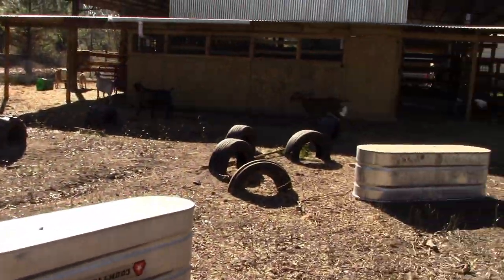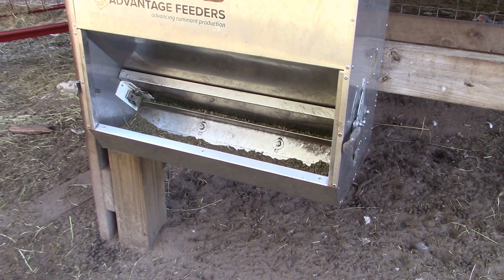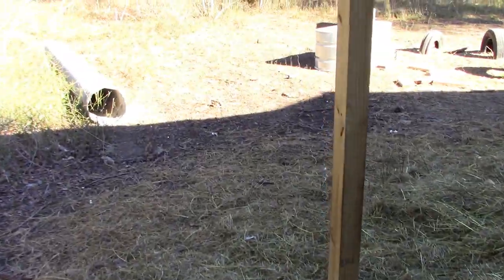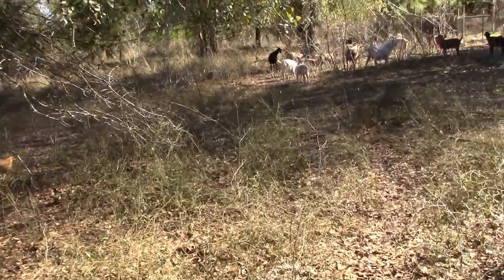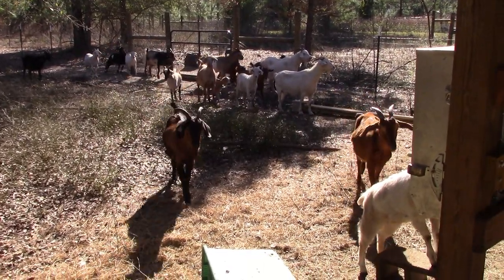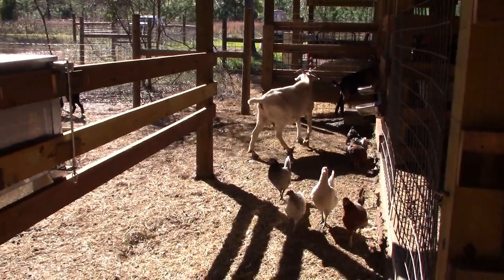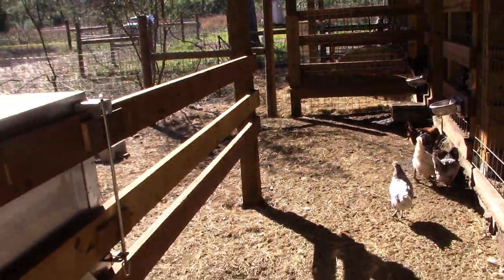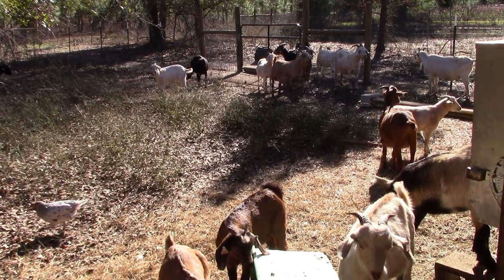WHAT WE FEED OUR GOATS - Feed, browse, or both?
TITLE: WHAT WE FEED OUR GOATS - Feed, browse, or both?
In this video, we discuss what our herd of meat goats eat and are feed on LaLa Farm.  If you like the video, please give it a thumbs up, subscribe, and mash the notification bell to make sure you receive updates in the future as new videos are released from LaLa Farm.

The LaLa Farm channel is an informational and educational – how to – DIY - channel that follows the day to day activities happening around LaLa Farm.  LaLa Farm is a small, family owned farm located just south of the Florida – Georgia line in Glen Saint Mary, FL (Northeast Florida).  We focus on producing small scale marketable farm products, while moving toward food self-sufficiency for our own family.  We breed Registered Kiko, Boer, and Nubian goats for market and meat.  We raise our own poultry for meat and eggs. We grow seasonal fruits and vegetables and maintain a colony of bees for honey and pollination of our plants.  The goal of our YouTube channel is to educate and share with our customers, followers, and anyone else interested in the homesteading or small farm lifestyle - our approach to managing the little slice of paradise we call LaLa Farm. Our channel, just like the farm, is truly a family endeavor.  On any given week, you may see videos from any number of our family members depending upon the topic being discussed.  Each of our family members has unique interests and skills that they bring to our farm.

OUR JOURNEY TO THE HOMESTEAD:
LaLa and I (Rick) grew up in a small agricultural region of New York State.  LaLa was raised in a dairy farming family and I grew up in a small town.  LaLa and I were high school sweethearts, who married in our late teens – and have now been married for over 30 years.  We moved to Jacksonville, FL in the mid 1980’s, after being stationed there while serving in the U.S. Navy as an Interior Communications Electrician (I fixed phones). The plan was for LaLa to be a stay at home mom.  In the early 90’s I was injured while serving on active duty and I was abruptly discharged from military service.  By this time, we had two young children, and it never seemed like there was enough time in the day.  LaLa went to work – I went to college – and we somehow found enough time for each other and our family.  We always dreamed of having a small farm to raise our kids and our own food.  For nearly 20 years, we lived in the city and watched as the city encroached in upon us and grew up around us.  In the early 2000’s we moved from Jacksonville, FL to an adjacent and more rural area of Baker County, FL.  We eventually found the perfect piece of land to realize our dream of owning our own farm, and in 2015, this dream became a reality – a reality that is today – The LaLa Farm.